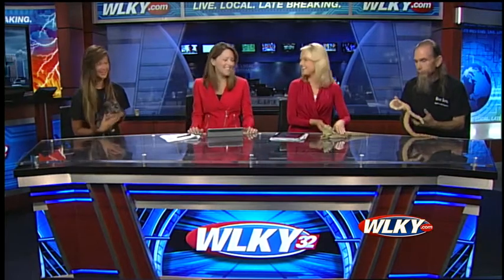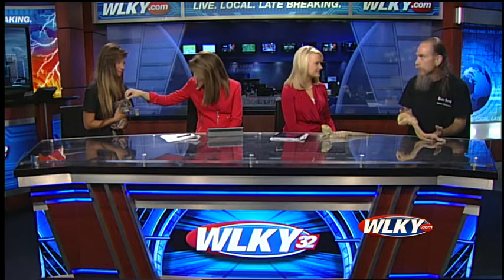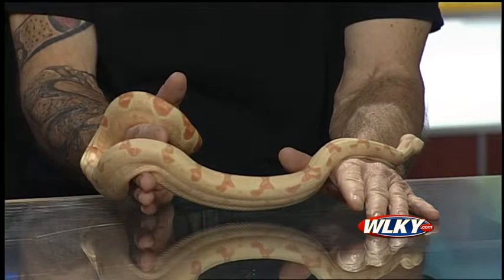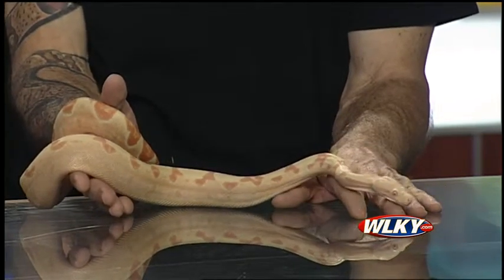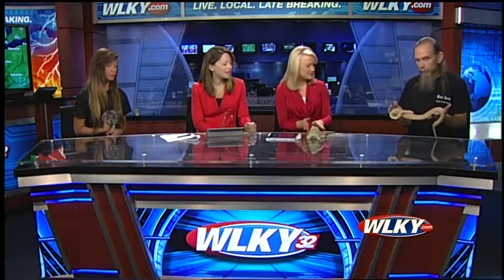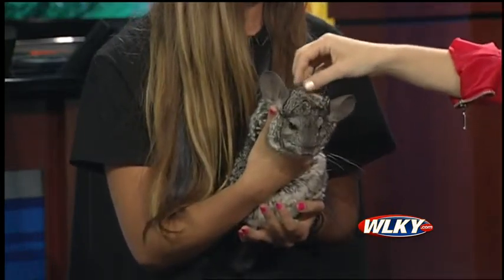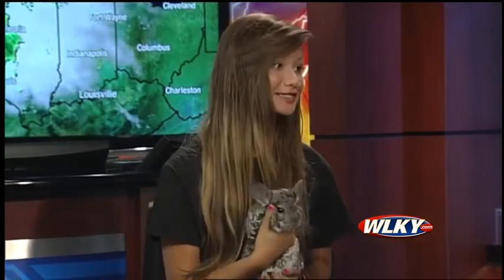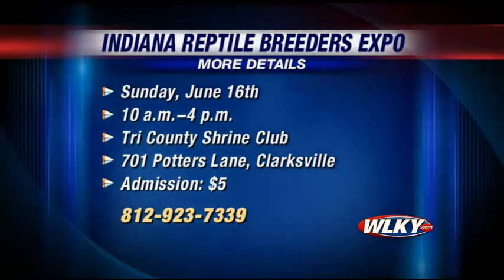Reptile Breeders Expo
The "Indiana reptile breeders expo" will be in Clarksville next weekend..where you can find thousands of animals.